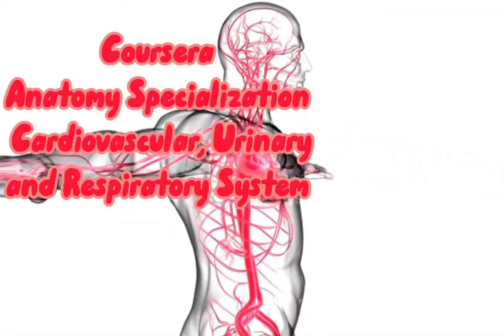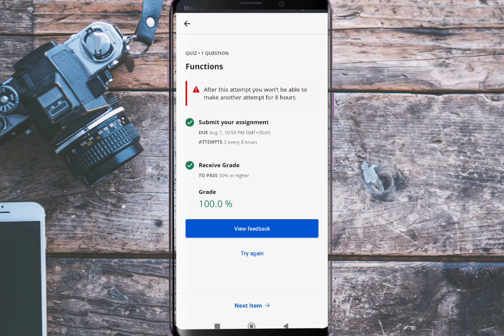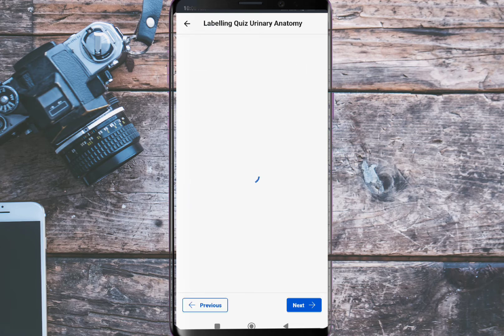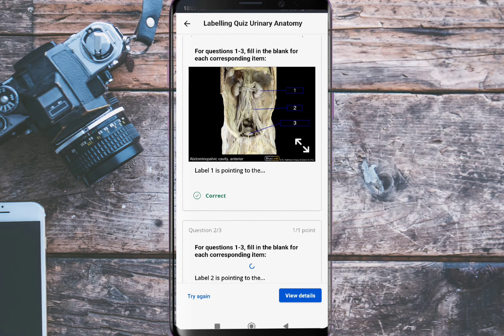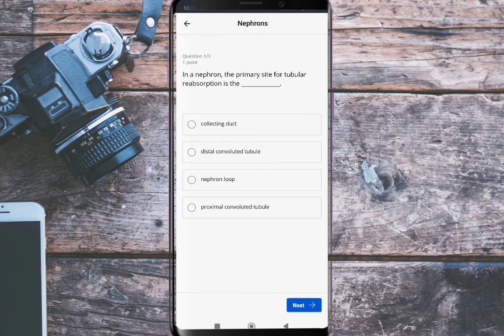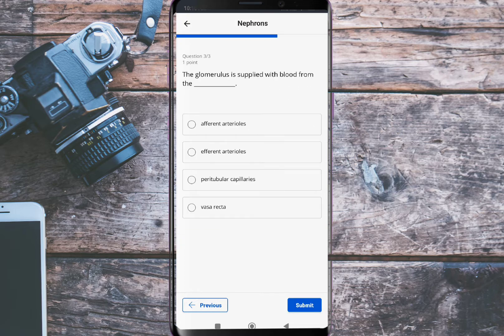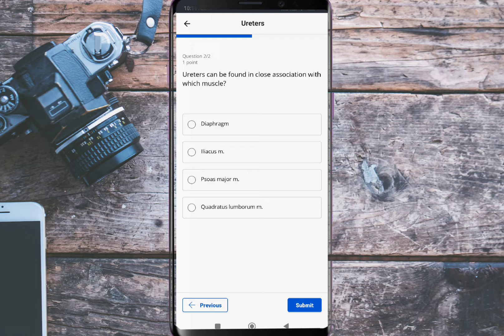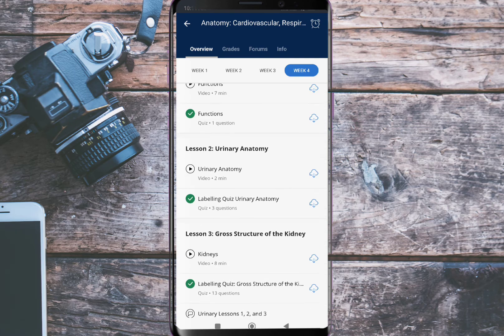Coursera Anatomy Specialization 2nd Course Week 4 Short Quizes Answers || Urinary anatomy